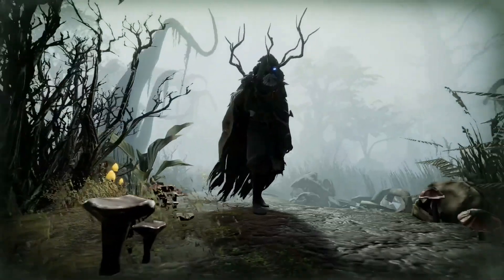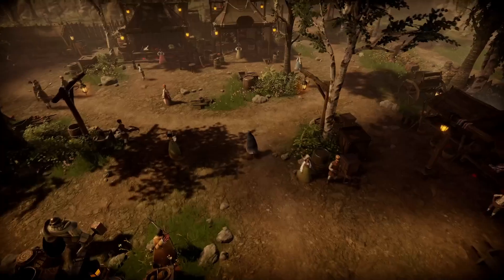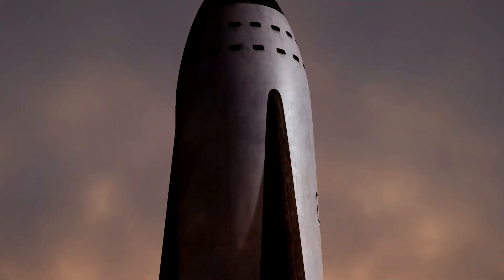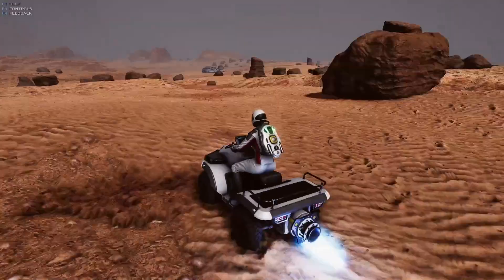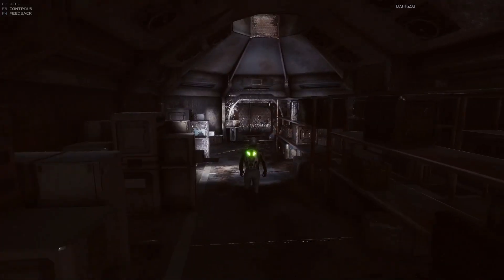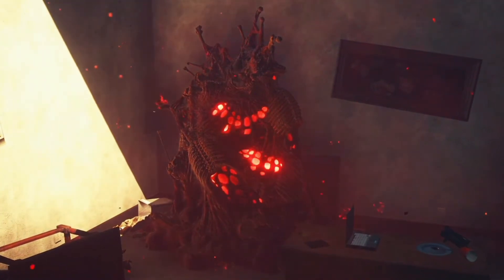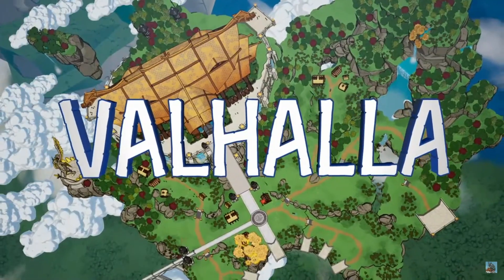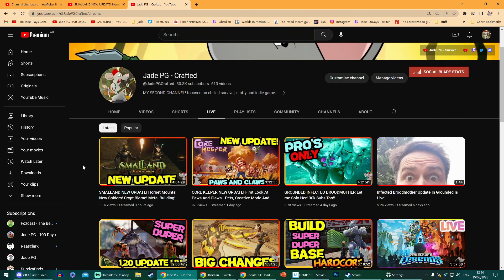V Rising Gloomrot! State Of Decay 2 Update! Smalland Hornet Mounts! Occupy Mars! Tribes Build FIX!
V Rising Gloomrot! State Of Deacy 2 Update! Smalland Hornet Mounts! Occupy Mars! Tribes Build FIX!
00:00 survival show may 10th
00:46 v rising gloomrot
02:27 occupy mars launch fail?
04:49 state of decay 2 heart attack update
06:29 tribes increase build limit
06:57 smalland update hornet mounts!